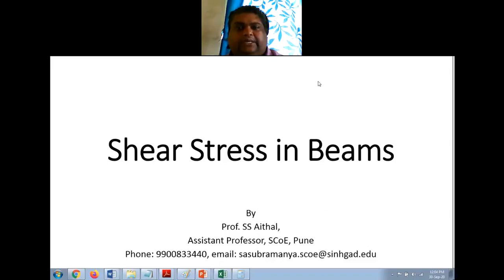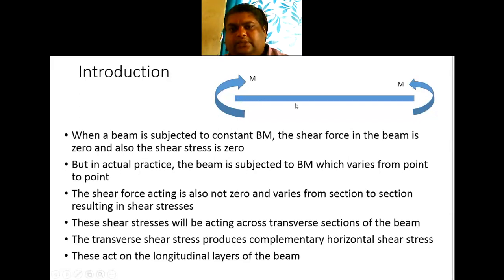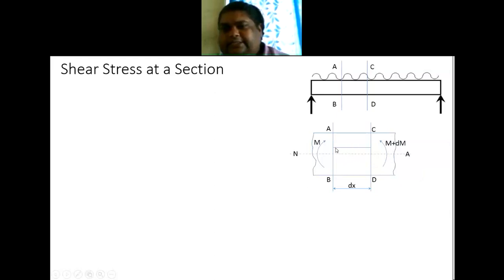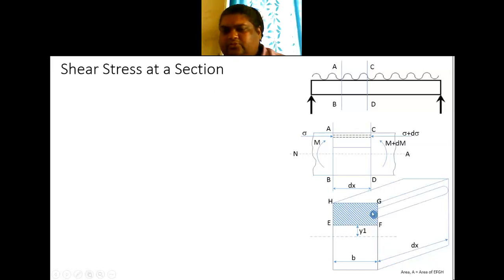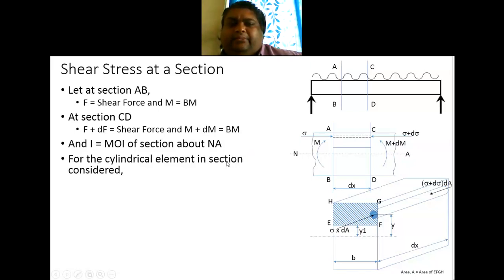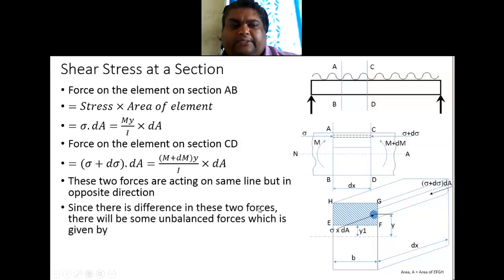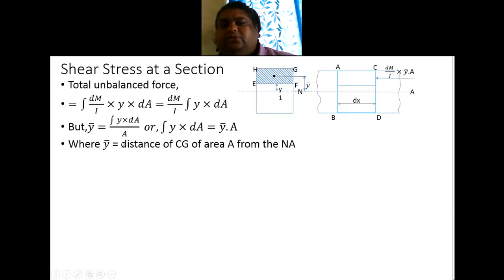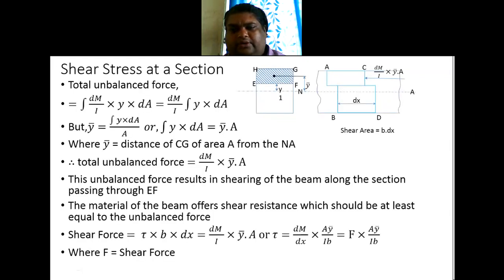3 8 Shear Stress Introduction